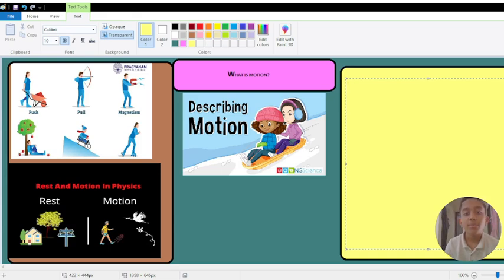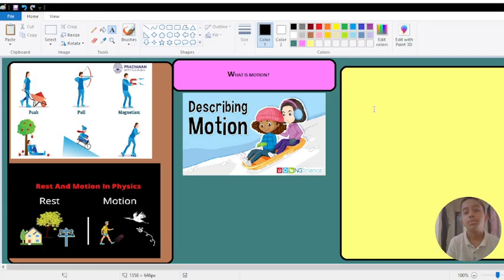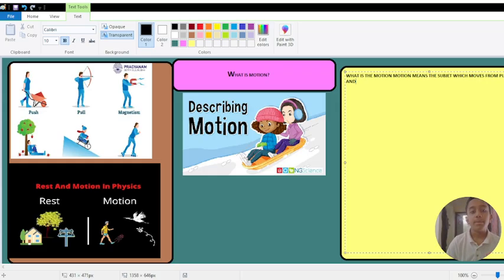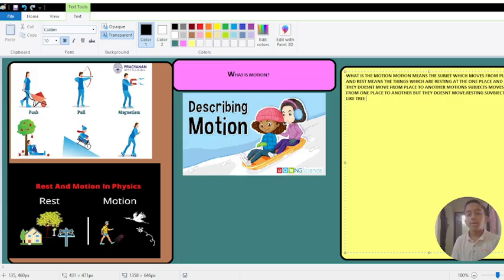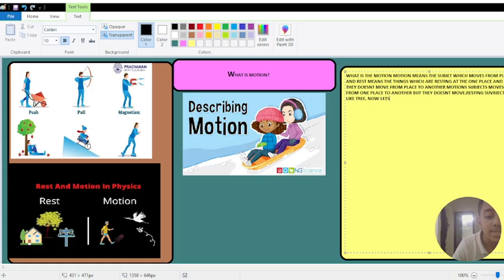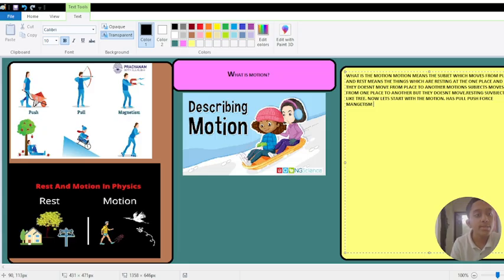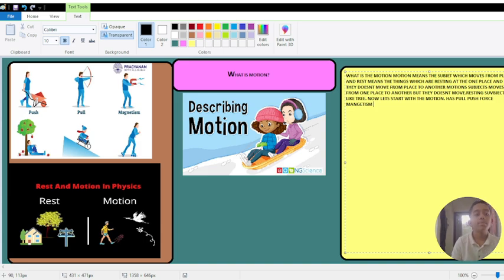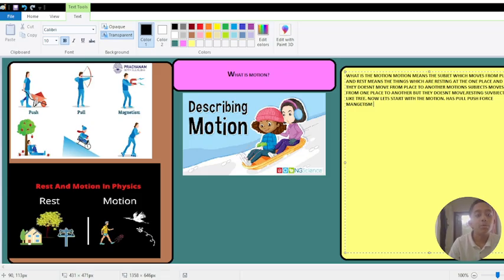What is motion and gravity in science?